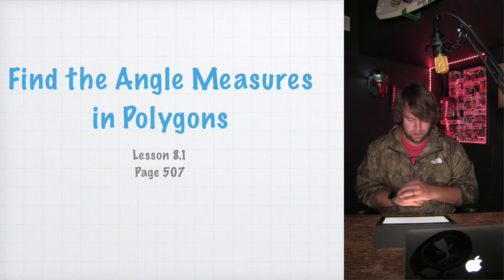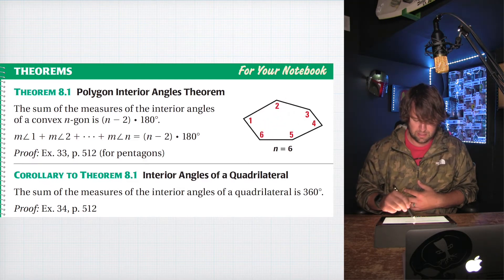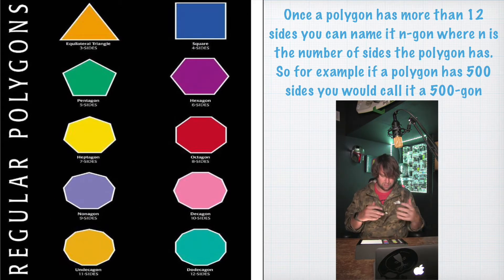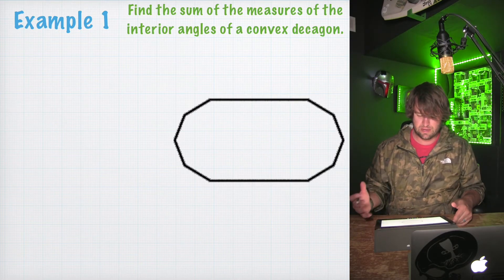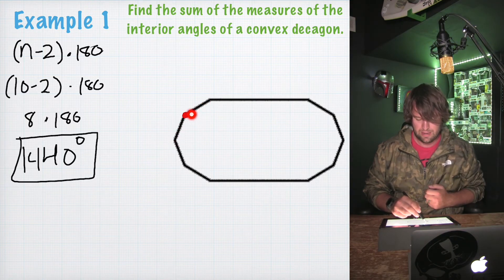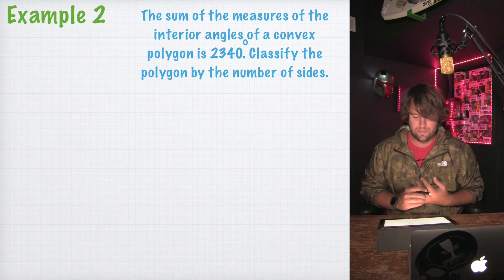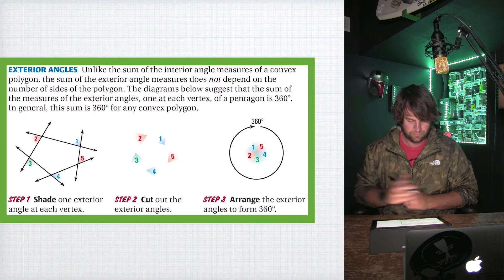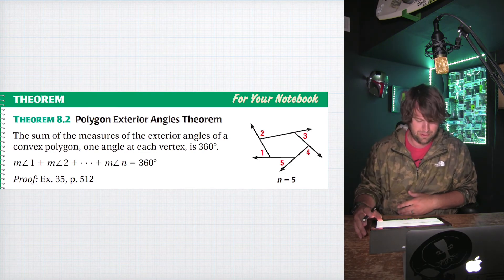Lesson 8.1 Find the Angle Measures in Polygons